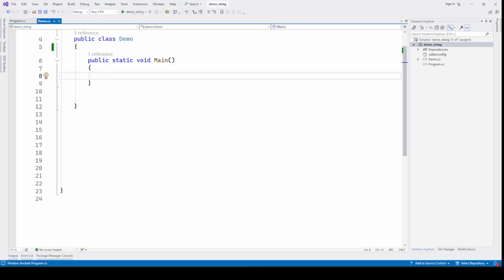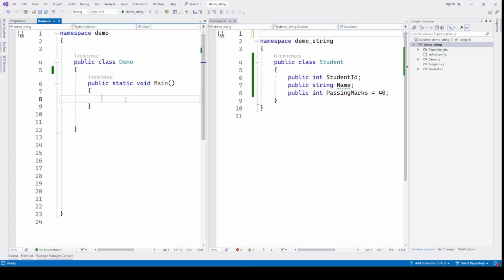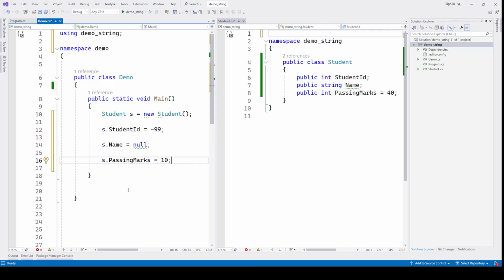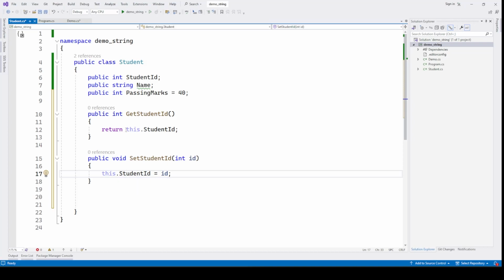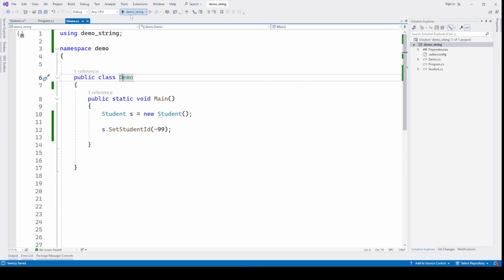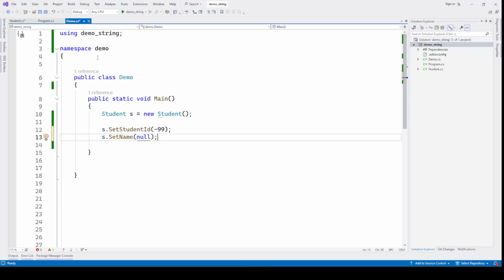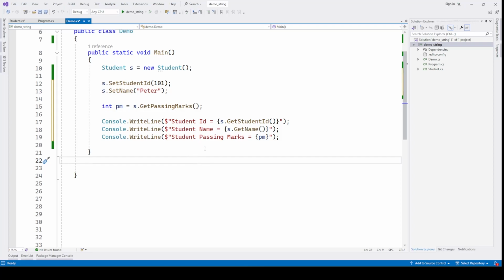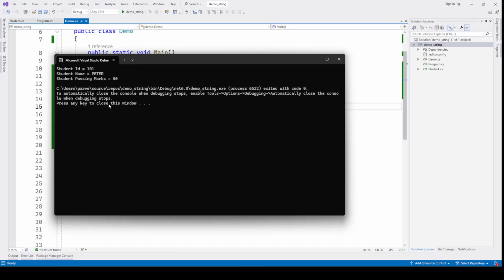C# - Part 27 - Getters and Setters Methods - Tutorial For Beginners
In this video we will be learning about getter and setter methods in C#

Timestamps
00:00 Intro
00:20 Demo
01:44 Problem with public class fields
03:16 Getters and Setters
05:20 Adding validations and checks using Getters and Setters
08:28 Accessing class fields via getters